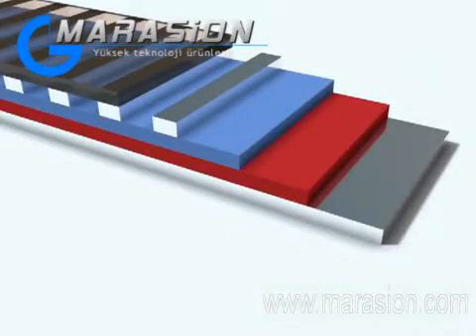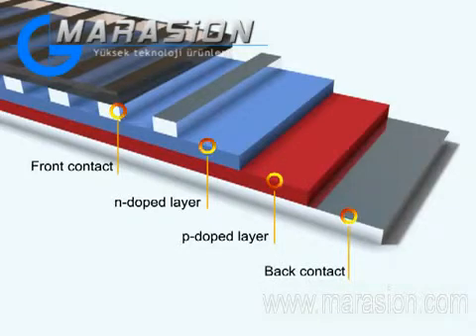GÜNEŞ PANELLERİNİN ÇALIŞMA PRENSİBİ